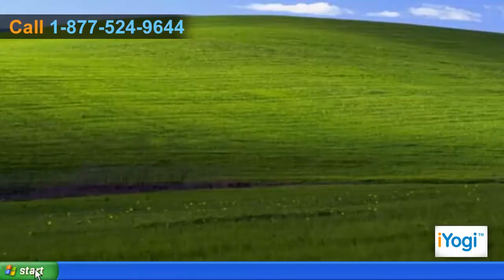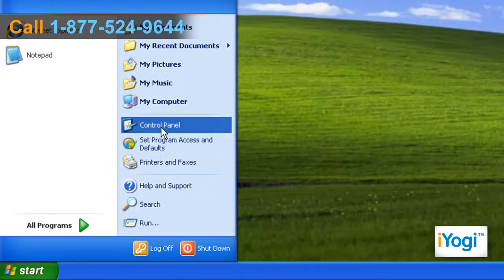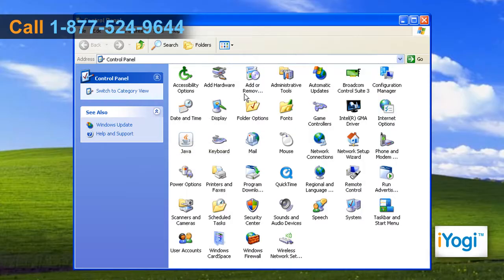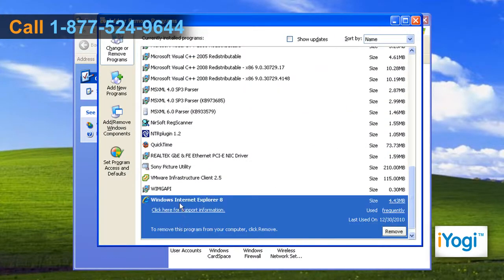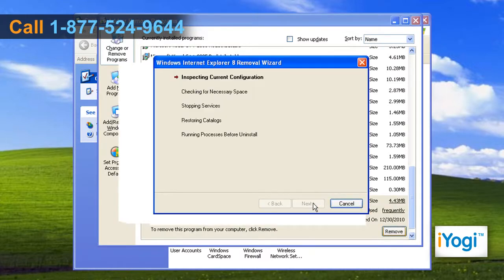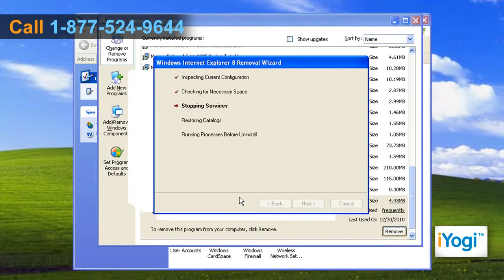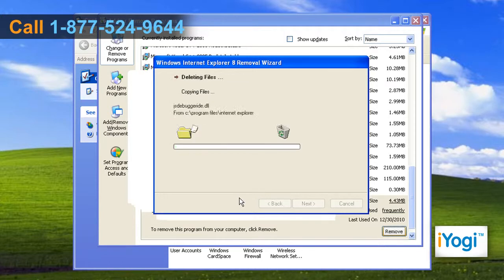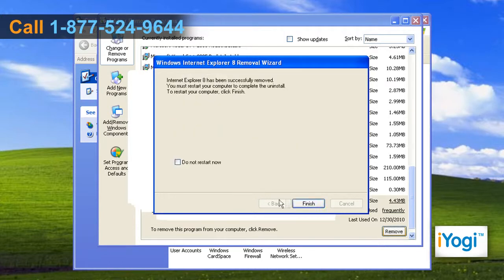How to uninstall Internet Explorer® 8 from Windows® XP-based computer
Do you wish to uninstall Internet Explorer® 8 from Windows® XP-based computer.